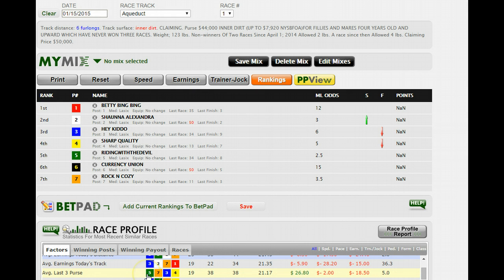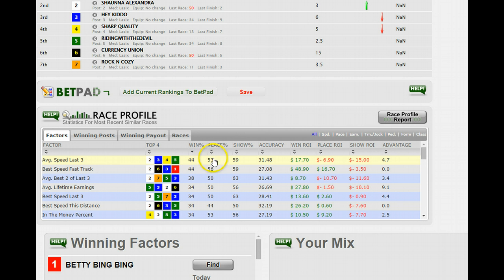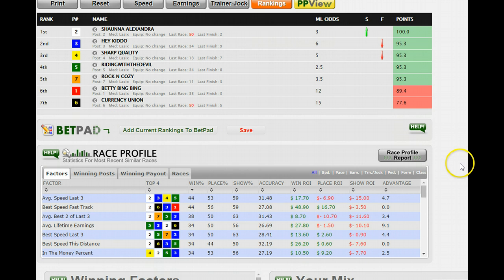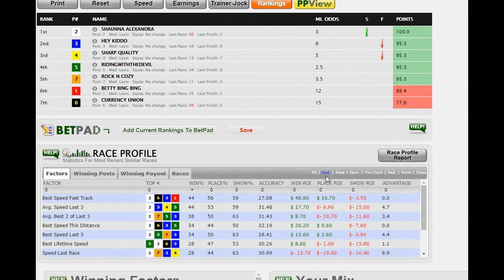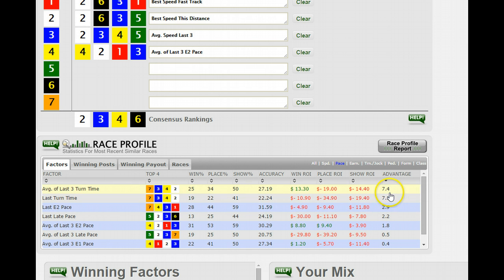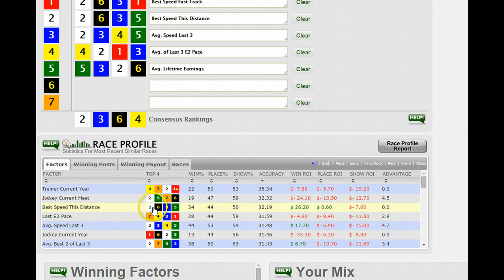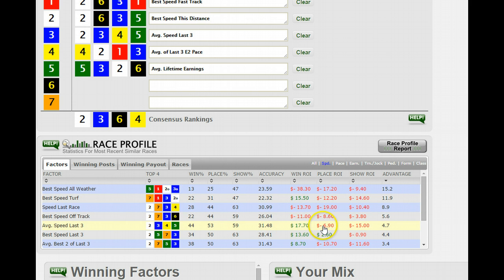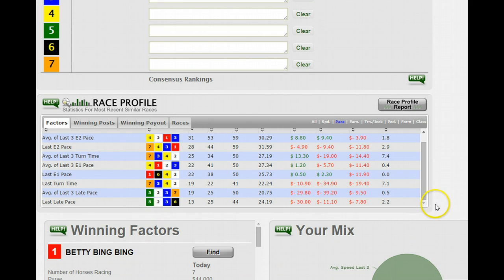Race Profile Statisitcs